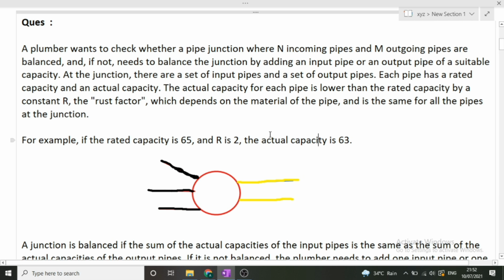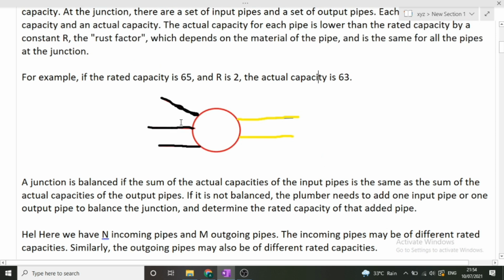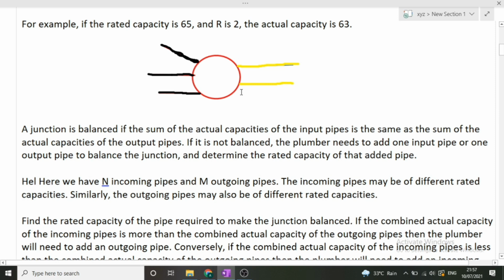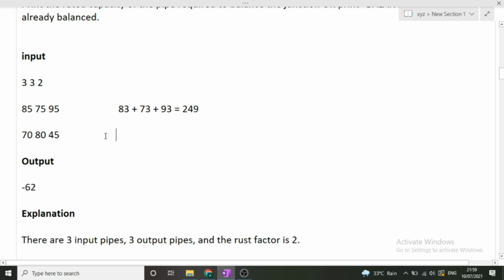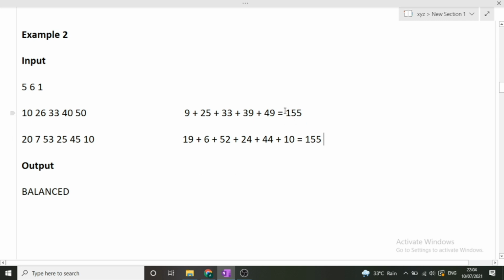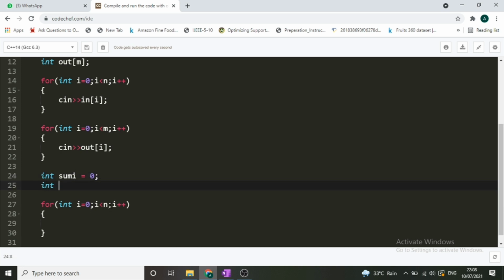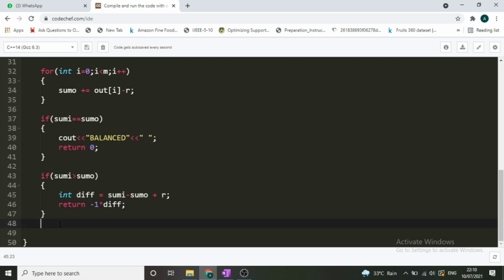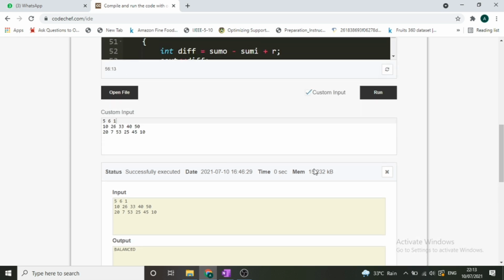Part - 5 TCS Digital Hiring 2022 Batch | TCS digital coding Questions Discussion 2022 Batch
RoadMap for placement in TCS for 2022 Batch | How to  get Digital and ninja profile in TCS ? :